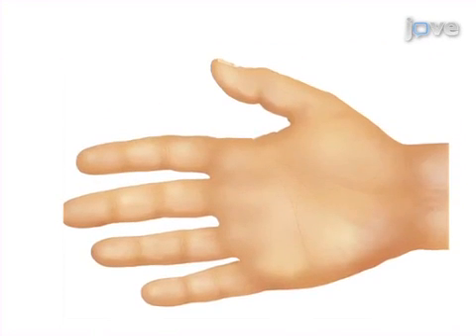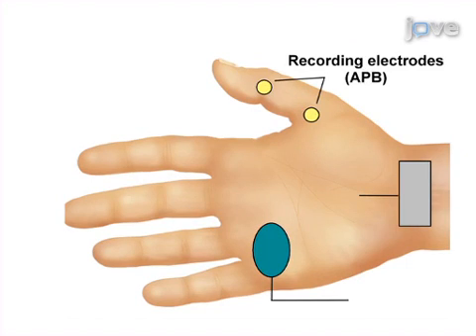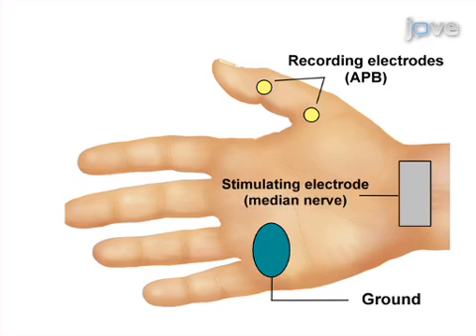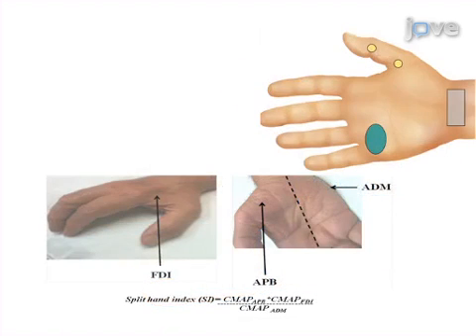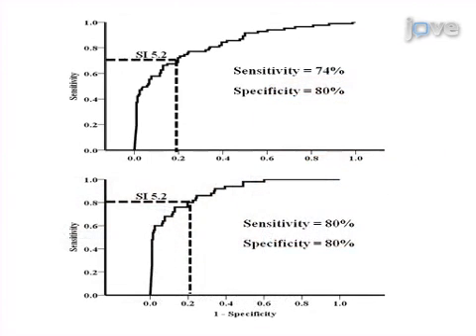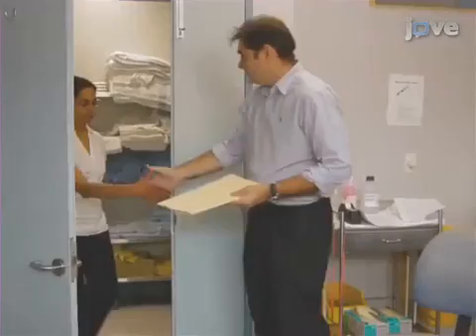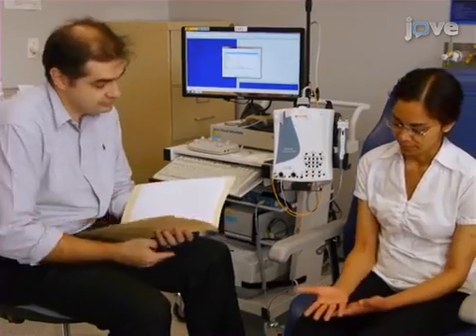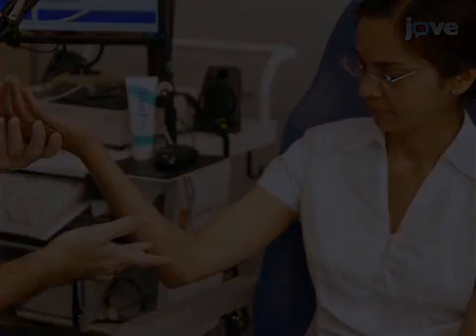ALS diagonosis: Intrinsic Hand Muscle Atrophy | Protocol Preview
Utility of Dissociated Intrinsic Hand Muscle Atrophy in the Diagnosis of Amyotrophic Lateral Sclerosis -  a 2 minute Preview of the Experimental Protocol

Parvathi Menon, Steve Vucic
Westmead Hospital, Department of Neurology; University of Sydney, Australia, Sydney Medical School;

Dissociated atrophy of intrinsic hand muscles, termed the split hand, appears to be a specific feature of amyotrophic lateral sclerosis (ALS). Consequently, a novel neurodiagnostic test, termed the split hand index, was developed to quantify the clinical phenomenon of the split hand, which differentiated ALS from mimic disorders.